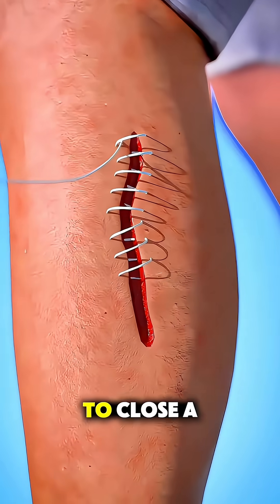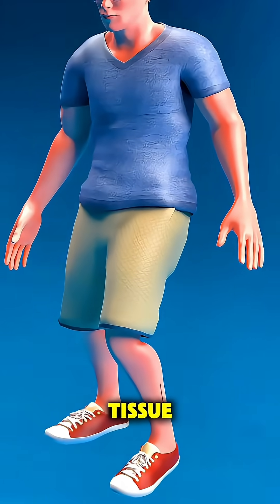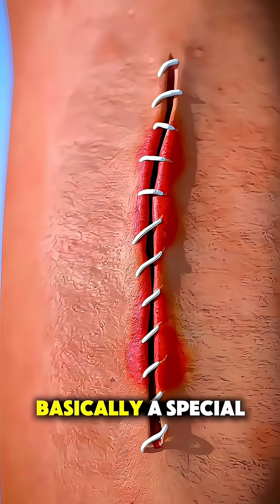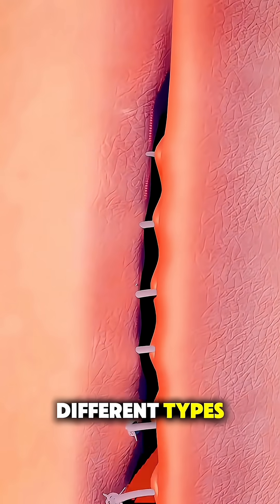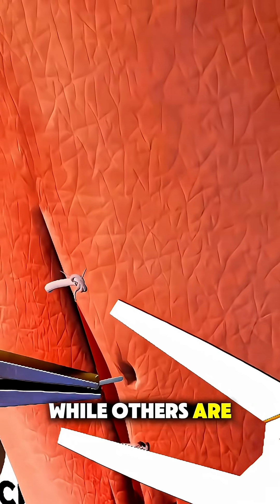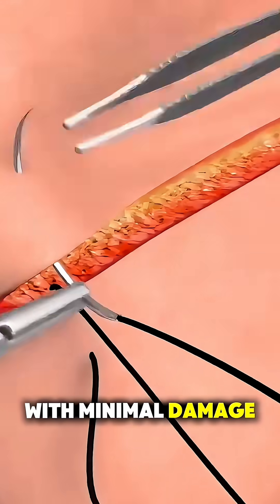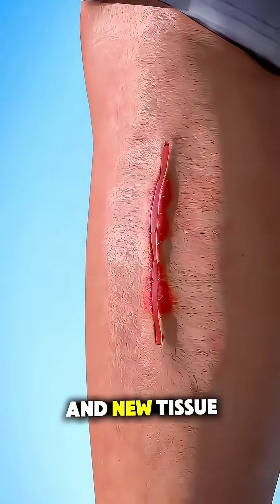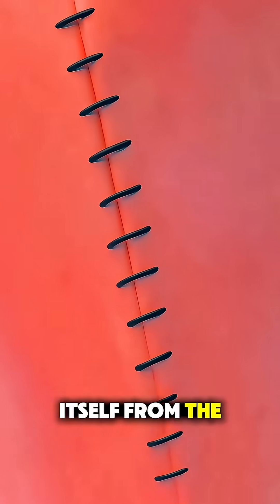Stitches in 60 Seconds!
🪡 How Sutures Work | Stitches Explained in 60 Seconds

Ever wondered how doctors close wounds? 🩹
In this quick video, learn how sutures (stitches) are used to bring skin together, stop bleeding, and help wounds heal faster. Watch how different suture techniques work and why they’re chosen for different injuries.

Discover:
✅ What sutures are made of
✅ How stitches hold skin together
✅ Types of sutures & when they’re used